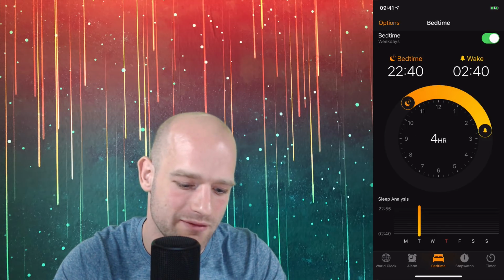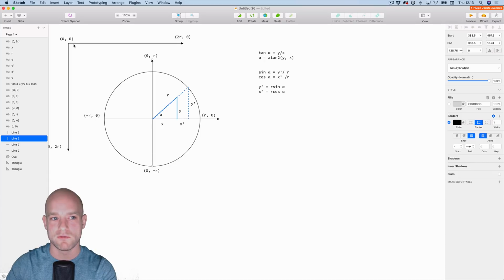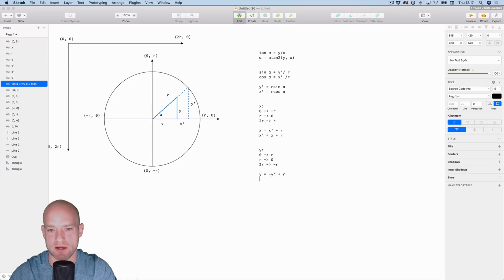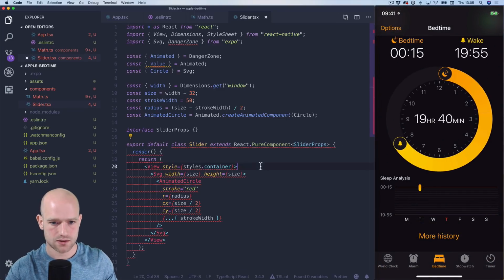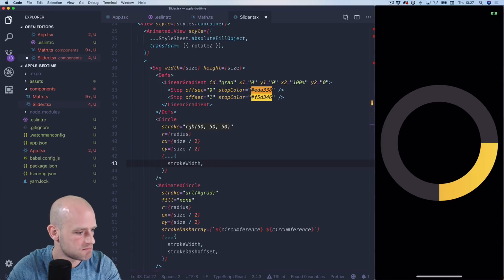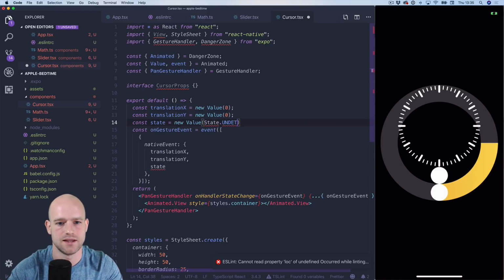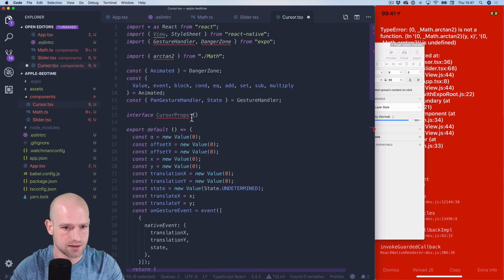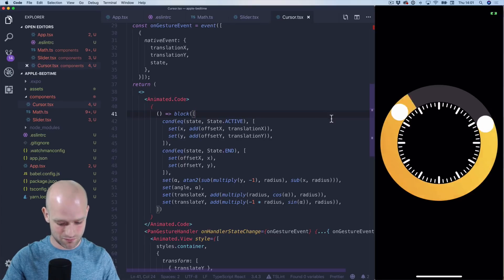Apple Bedtime - “Can it be done in React Native?”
In this video, we are looking at the Apple Bedtime feature. Hope that you will enjoy the video! 😀 Let me know what you think.